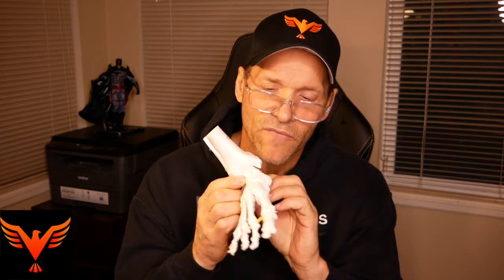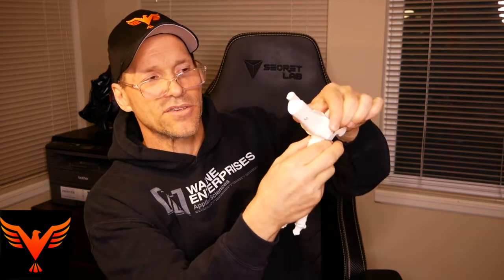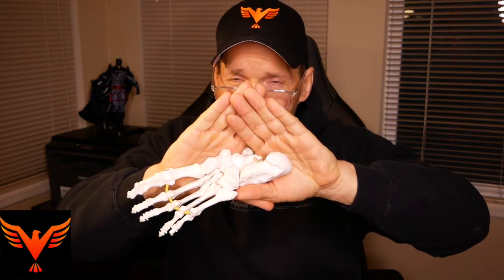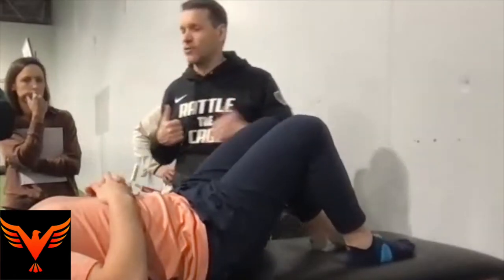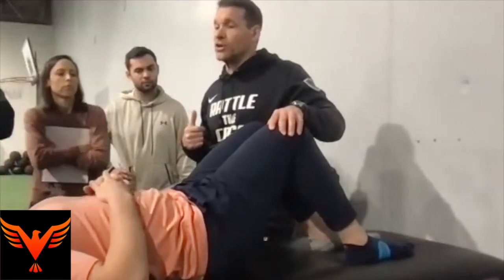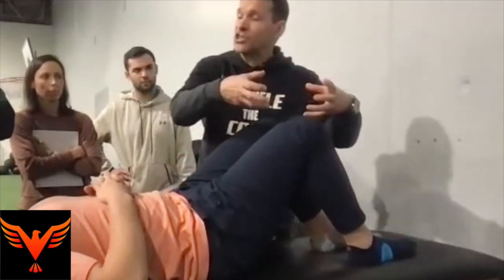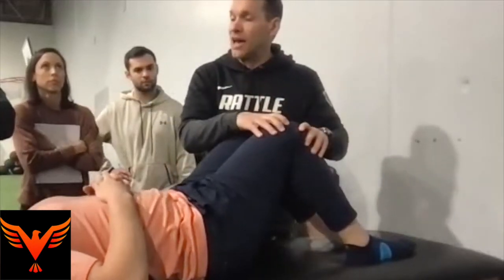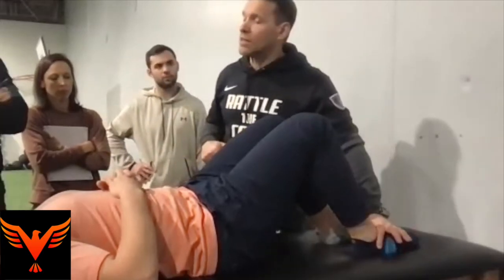How to Cue an Early Propulsive Foot - BillHartmanPT.com Q&A for The 16%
Today’s Q&A is a clip from The Intensive XV last weekend.

Many patients and clients struggle to capture the early propulsive foot representation.This video will take you through how to help capture early propulsion with manual cues.

This is a good one for PT students learning how to find and guide patients into subtalar neutral and to early, middle, and late propulsion.